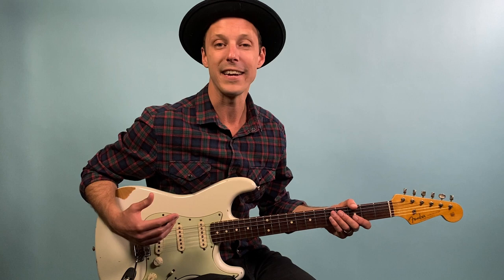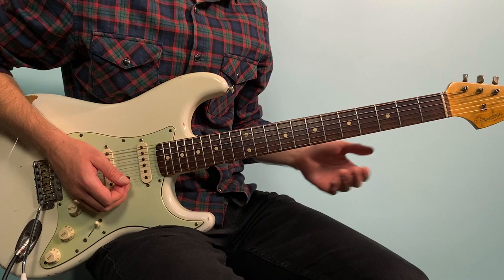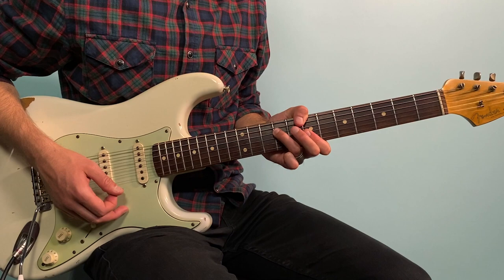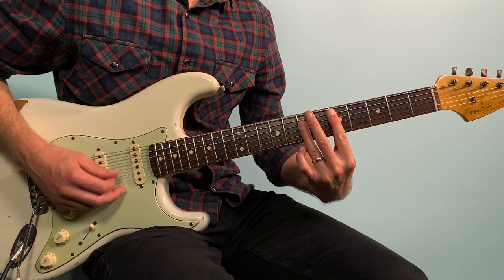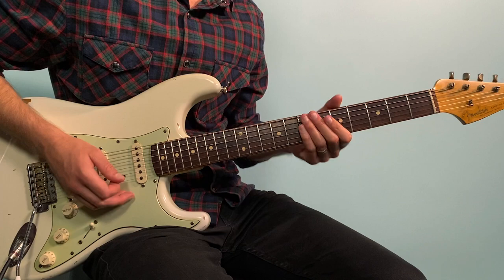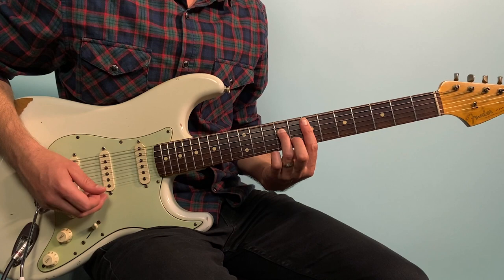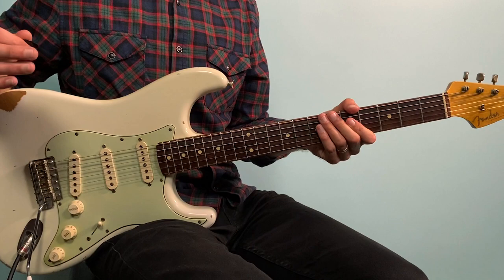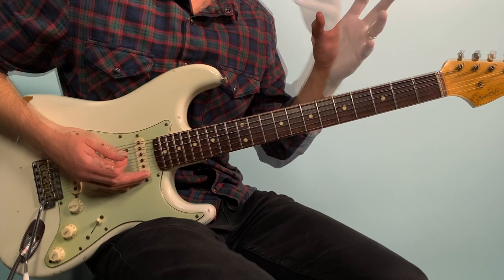Waiting On The World To Change Guitar Lesson (John Mayer)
👉Get your FREE TAB sample pack + find out how to gain access to Jon's YouTube Vault for more TABs, PDF, and Guitar Pro digital downloads

John Mayer Waiting On The World To Change Guitar Lesson + Tutorial + TABS

John Mayer Waiting On The World To Change Guitar Lesson Chapters

0:00 - Introduction
1:30 - Main progression
3:02 - Strumming pattern
5:15 - John Mayer Style Embellishments
5:57 - B section
7:22 - Bridge
9:15 - Congrats, here's what to do next

🎤Lyrics:

[Intro]
One, two

[Verse 1]
Me and all my friends
We're all misunderstood
They say we stand for nothing and
There's no way we ever could
Now we see everything that's going wrong
With the world and those who lead it
We just feel like we don't have the means
To rise above and beat it

[Chorus]
So we keep waiting (Waiting)
Waiting on the world to change
We keep on waiting (Waiting)
It's hard to beat the system
When we're standing at a distance

[Verse 2]
Now if we had the power
To bring our neighbors home from war
They would have never missed a Christmas
No more ribbons on their door
But when you trust your television
What you get is what you got
Cause when they own the information, oh
They can bend it all they want

[Chorus]
That's why we're waiting (Waiting)
It's not that we don't care
We just know that the fight ain't fair
So we keep on waiting (Waiting)

[Guitar Solo]

[Chorus]
And we're still waiting (Waiting)
One day our generation
Is gonna rule the population